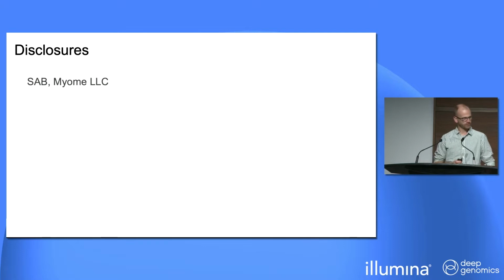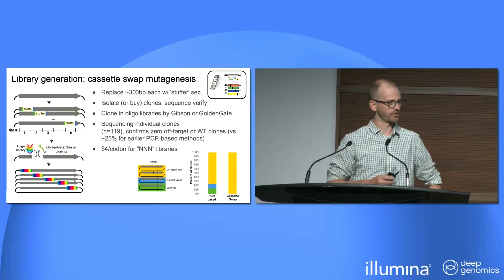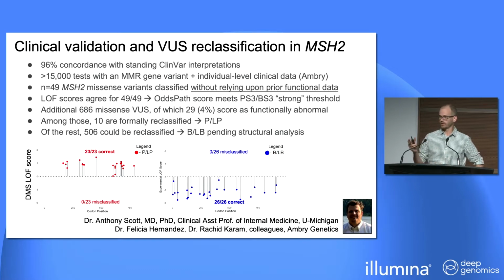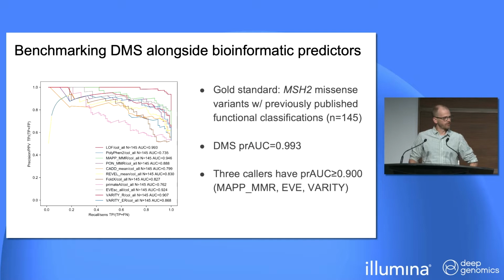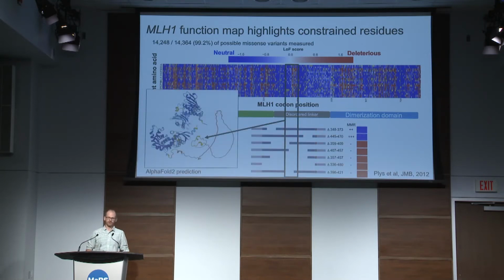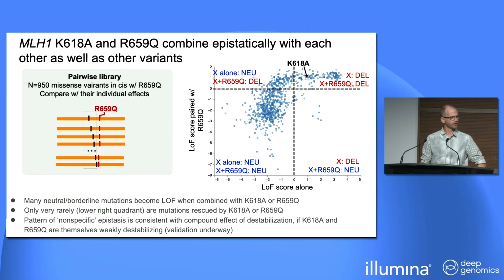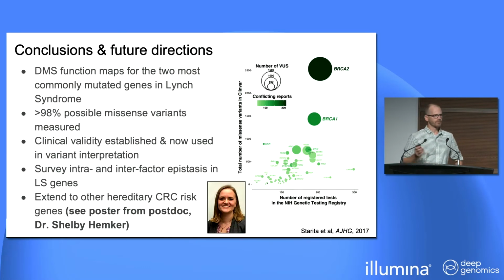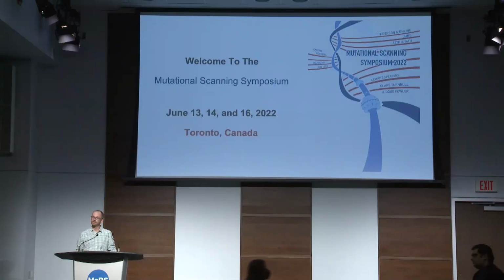MSS2022 Day 1 AM (4 of 6) Dr. Jacob Kitzman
Jacob Kitzman, University of Michigan
"Checking on the spellcheckers: deep mutational scans of mismatch repair factors and beyond" Mutational Scanning Symposium 2022